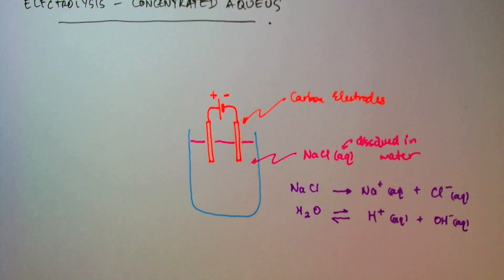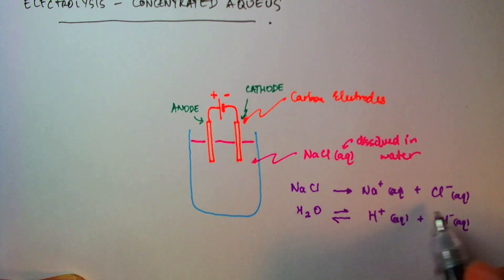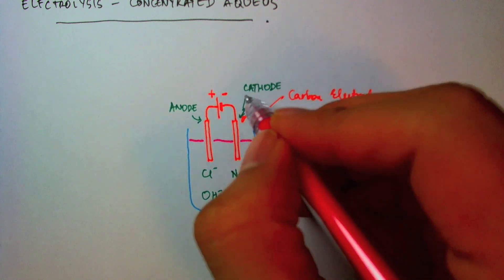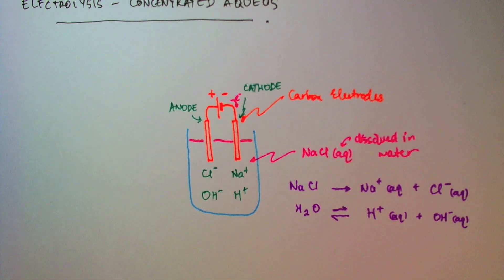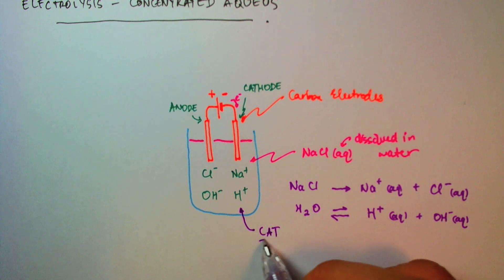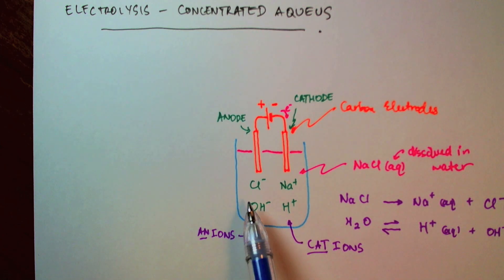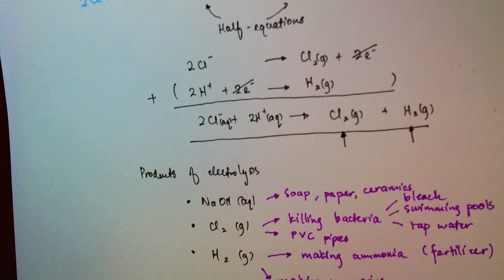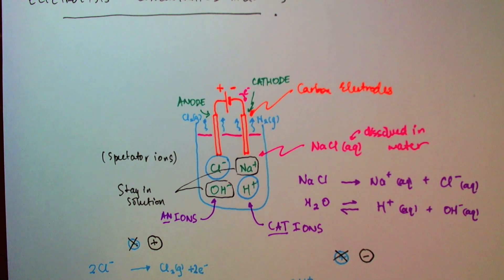Electrolysis - Concentrated Aqueous I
Electrolysis of concentrated sodium chloride (brine).